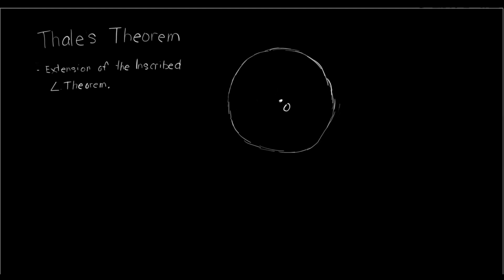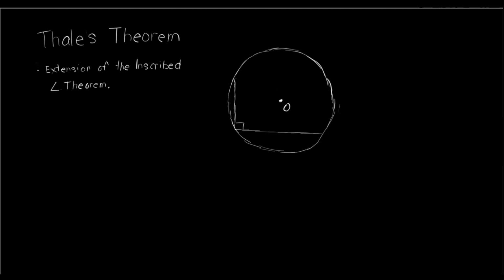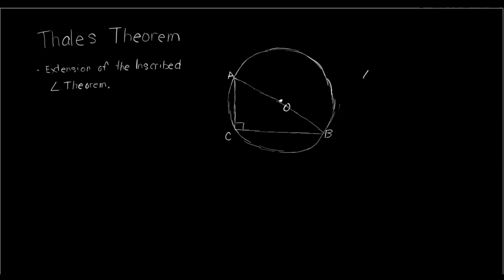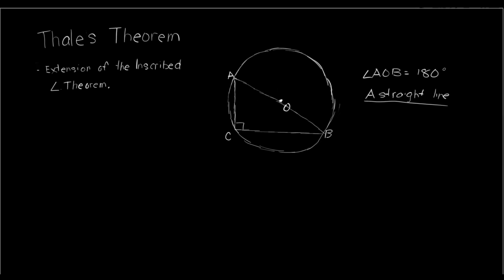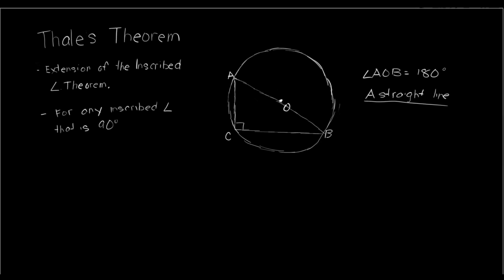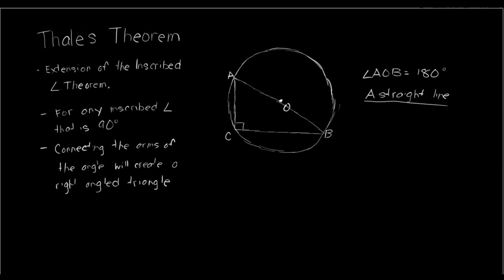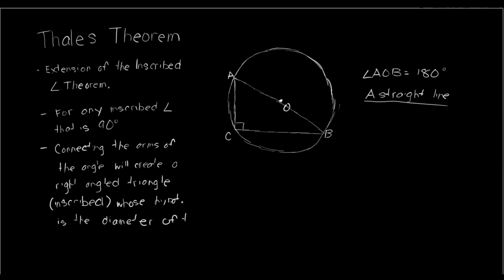Thales Theorem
A brief extension of the Inscribed Angle theorem, which is useful in questions involving right triangles inscribed within a circle.

Created by Richard Hanxu.